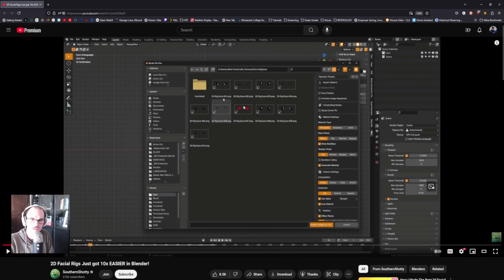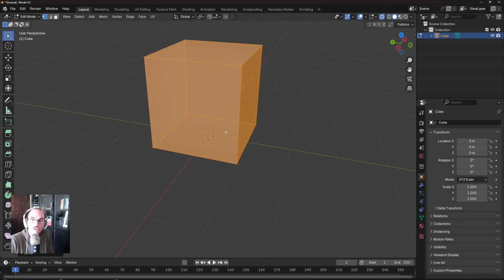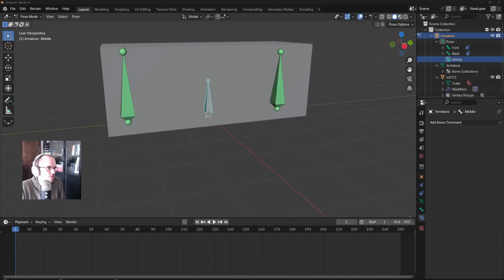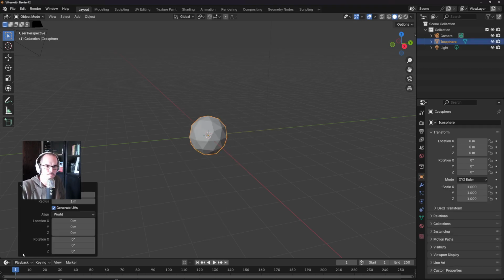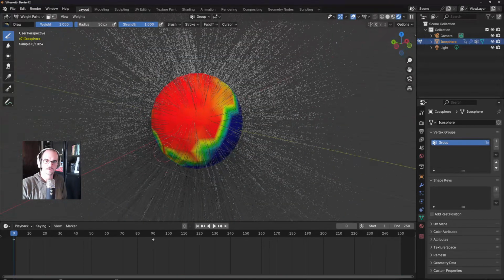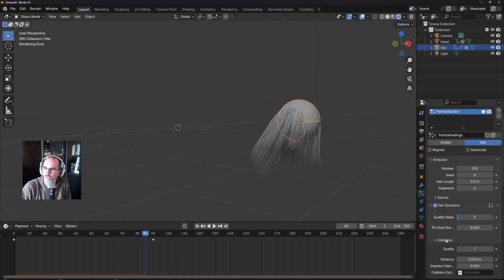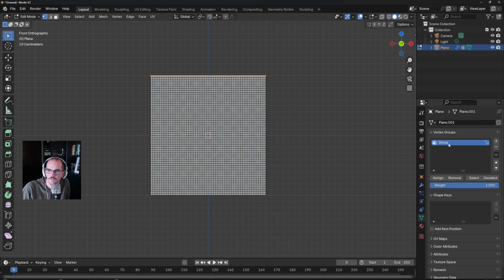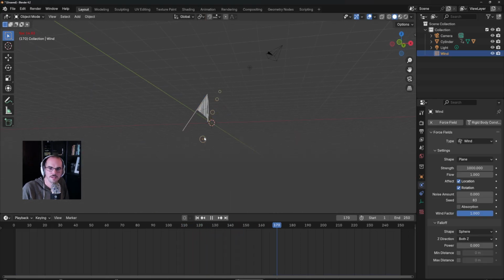3D Animation, Fall 2024 - Week 13: Dynamic Cloth and Hair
0:00 Intro
1:30 Face sprite setup
6:27 Parenting bones within a rig
16:33 Dynamic Hair
27:46 Cloth Dynamics
35:11 Closing